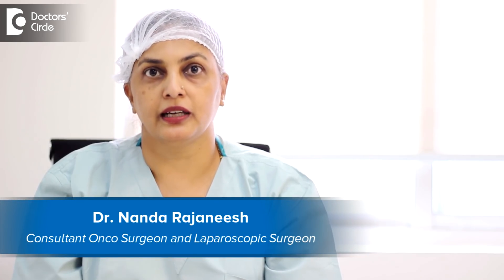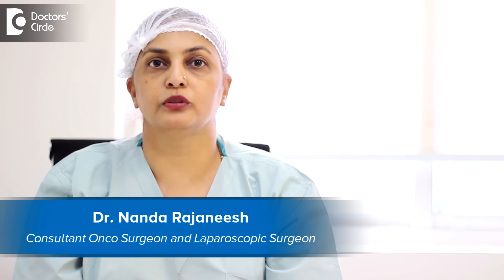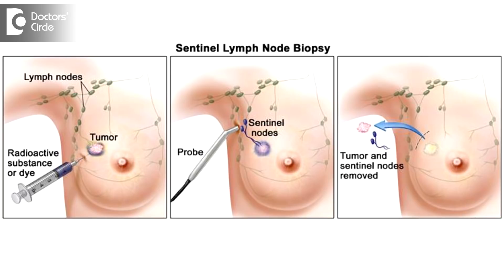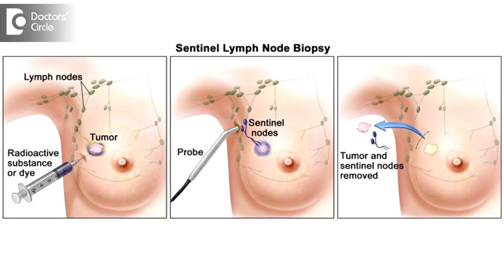What can you tell about sentinel node biopsy? - Dr. Nanda Rajaneesh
Sentinel  lymph  node is the  first  lymph node which  comes  in contact whenever there  is a spread  of  breast cancer  along the lymphatics. So whenever  there is no clinical palpable lymph node  also the lymph  node in the  early  investigation also that means it is  an early breast cancer the breast cancer is very  much confined  to the  breast but there can be  microscopic  and macroscopic metastasis of these cancer  cells in to the lymphatics  which  will not  be possible  as  a palpable  lymph node. So in such situations we like to do what is called as sentinel lymph node biopsy. What is the reason we want to do a sentinel lymph node biopsy? When we  do the actual clearance, that is the removal  of  all the  lymph nodes for sampling and check the prognosis of the disease  to know the stage  of the disease, there are  lot of  complications and problems associated  with the removal of the  lymph nodes  when they  are not  involved. So what we do is  we try to check  only 1 or 2  lymph  nodes  which first  pass  of the  lymphatic  drainage and  if that  is positive we go for  axillary drains. So for the benefit of doing  sentinel lymph node biopsy in early breast cancer, how is it done is during the surgery we  first  inject a dye and  a technetium scan dye also and a  methylene  blue dye  around the  tumor  and we first detect the new  lymph  node  with a  dye scanner and  also a  blue staining of  a lymph  node and  we  do a table frozen section to check if there is  any disease present  in these lymph nodes if it is  present, we proceed axillary clearance. If it is not present, we need not do axillary clearance in these patients. So axillary clearance is possible only in early breast cancers.